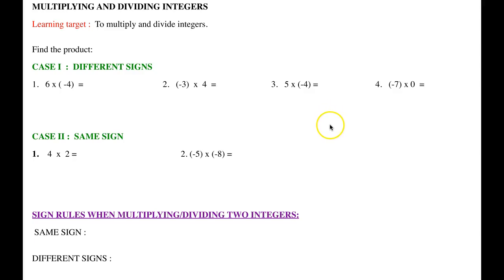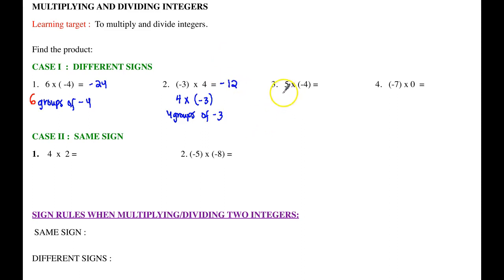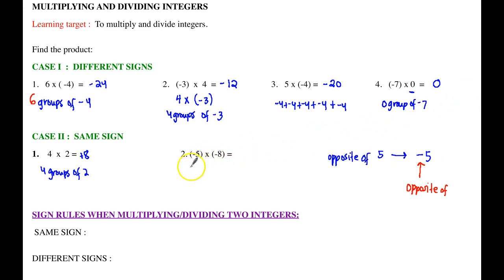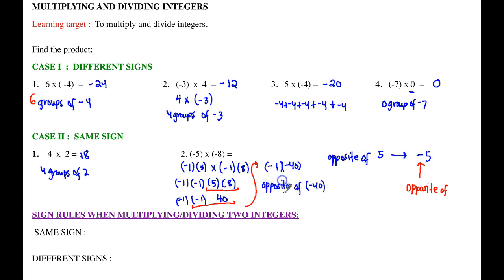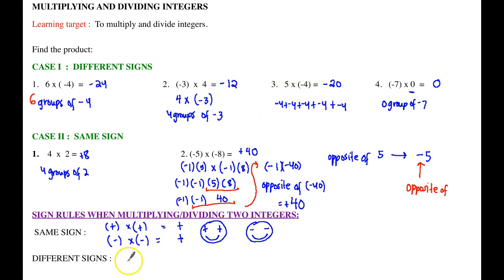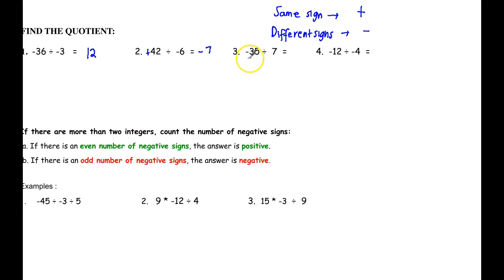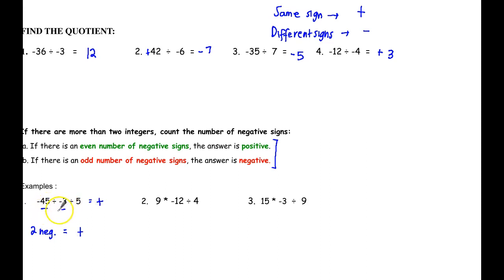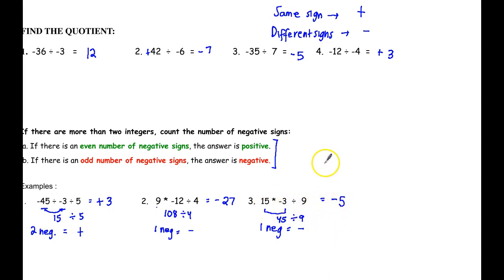Multiply and Divide Integers